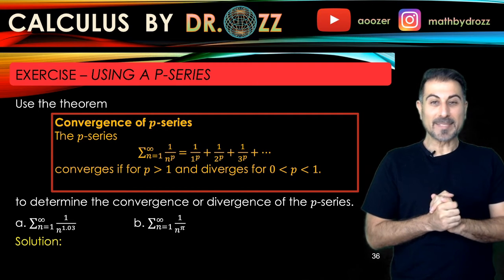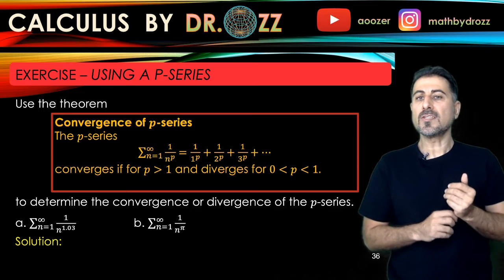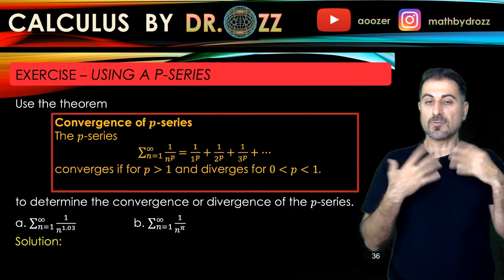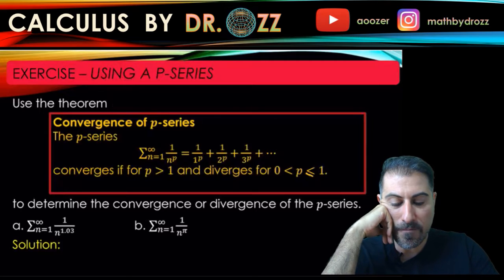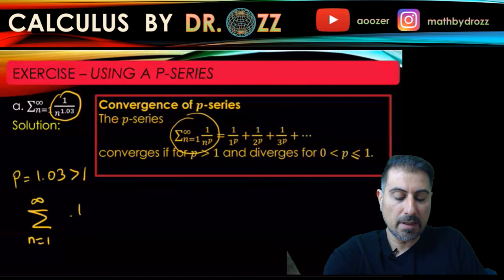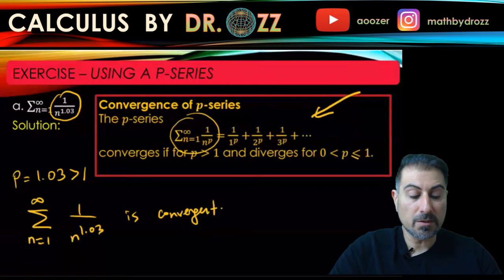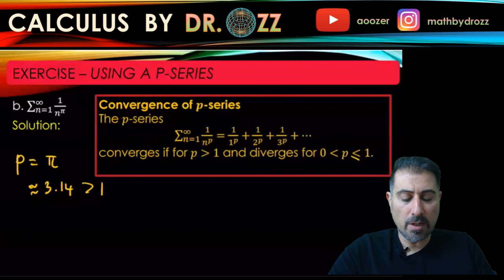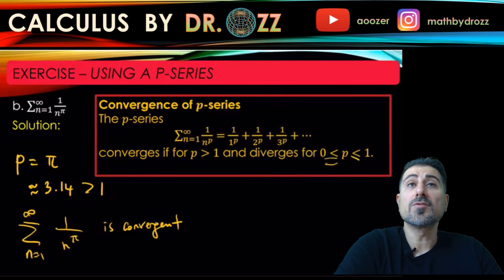How to Use the p-series Test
9 3 4